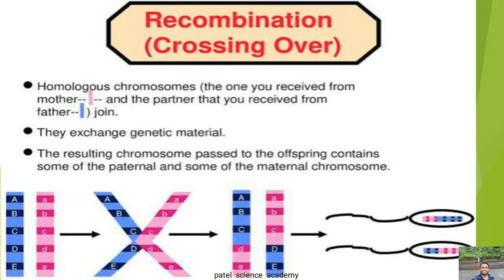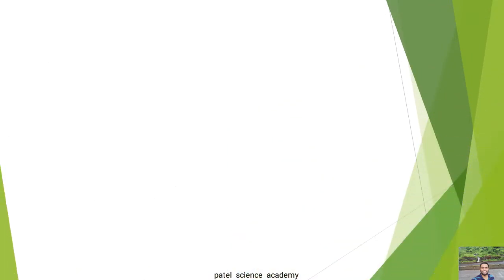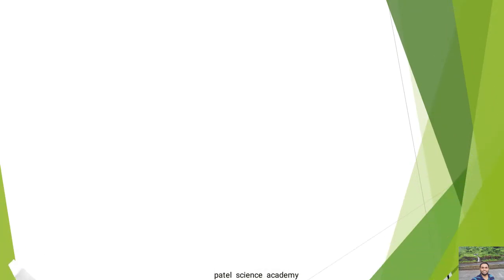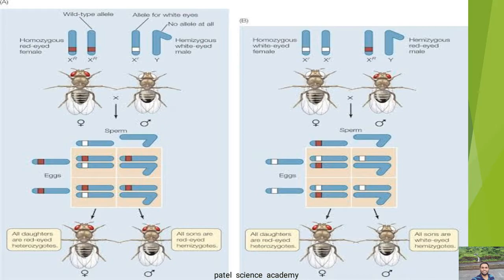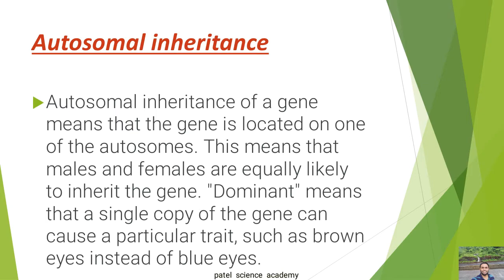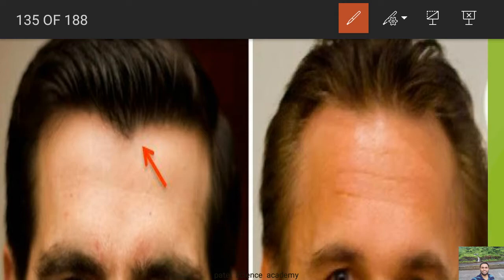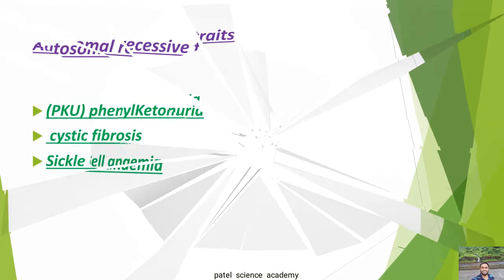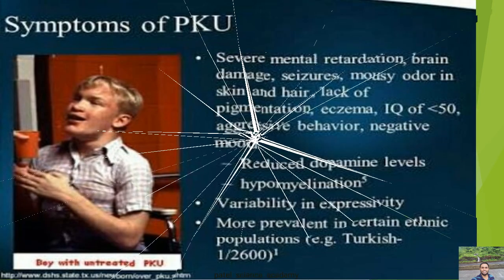widow's peak PKU morgan experiment Ch: inheritance and variation ⚘lecture no. 9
Learn about
crossing over
recombination
 morgans experiment
drosophila melanogaster fruit fly
the result of the morgans experiment diagrammatic explanation
autosomal inheritance
definition
explanation
autosomal dominant trait
autosomal dominant trait
example widows peak
the V shaped hairline on the forehead
the straight hair line the straight hair line on the forehead
autosomal recessive trait
 example
definition
pku phenylketonurea